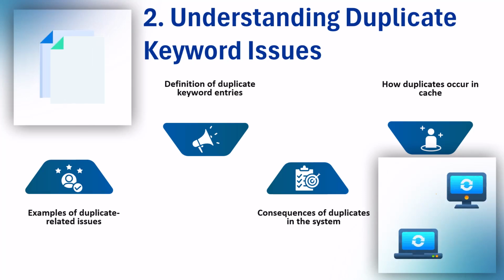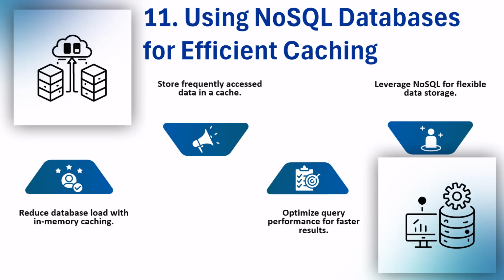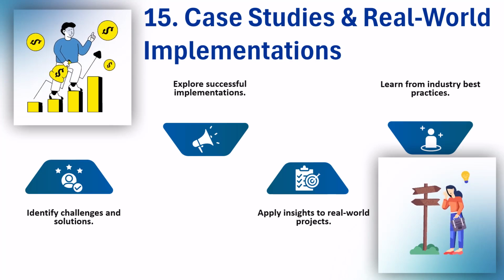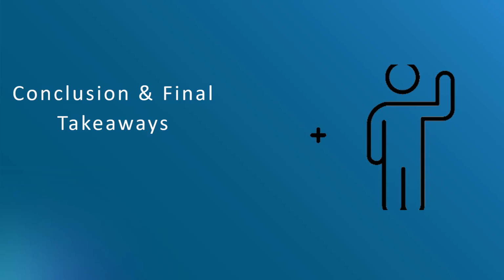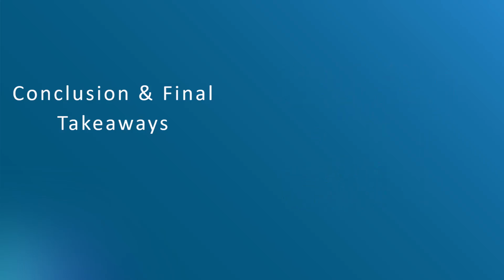Duplicate Entries in Cache - How to Prevent | Dell Boomi 🚀 | Cache Management Training 💡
🔥 Preventing Duplicate Keyword Entries in Cache - Dell Boomi 🔥

Managing cache effectively is a game-changer for Dell Boomi users! Let’s dive in and explore how to prevent duplicate keyword entries and boost performance! ⚡🚀

1️⃣ Introduction to Cache Management - What cache is and why managing it correctly is crucial! 類
2️⃣ Understanding Duplicate Keyword Issues - Why duplicate keywords create problems in your cache system! 🚨
3️⃣ Impact of Duplicate Entries on Performance - The hidden performance issues caused by redundancy! ⚠️
4️⃣ Dell Boomi Cache Mechanism Overview - How Boomi handles caching and what you need to know! 🔍
5️⃣ Configuring Cache Efficiently - Smart configurations to ensure smooth operations! ✅
6️⃣ Using Unique Identifiers for Keywords - The key to avoiding duplicates effortlessly! 🔑
7️⃣ Implementing Deduplication Logic - Steps to keep your cache clean and organized! 🏗️
8️⃣ Leveraging Cache Expiry Policies - Preventing stale data and reducing redundancy! ⏳
9️⃣ Monitoring and Logging Cache Activity - Stay ahead of cache issues with effective tracking! 📊
🔟 Automating Cleanup Processes - Set it and forget it with smart automation! 🤖
1️⃣1️⃣ Using NoSQL Databases for Efficient Caching - Supercharge your cache with NoSQL! 🚀
1️⃣2️⃣ Avoiding Redundant Queries - Cut unnecessary queries and improve performance! ⚡
1️⃣3️⃣ Utilizing Boomi's Lookup Functions - Smarter ways to fetch and store data! 🔍
1️⃣4️⃣ Handling High-Volume Data Effectively - Keep cache running smoothly under heavy load! 📈
1️⃣5️⃣ Case Studies & Real-World Implementations - Learn from actual use cases! 🎯

💡 Want to master Dell Boomi & IT Training? Check out cyberbrainer.com ! cyberbrainer.com  offers premium IT courses, covering everything from cache optimization to enterprise-level architecture! 🚀 Start learning Dell Boomi today with cyberbrainer.com ! 🎓